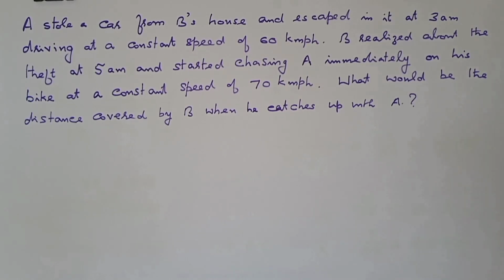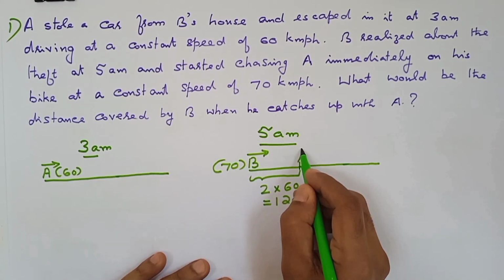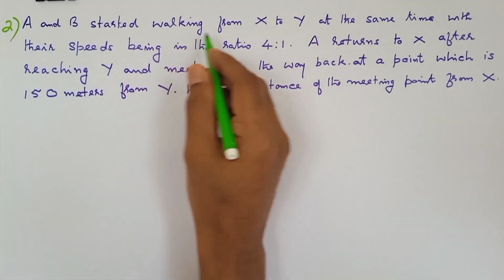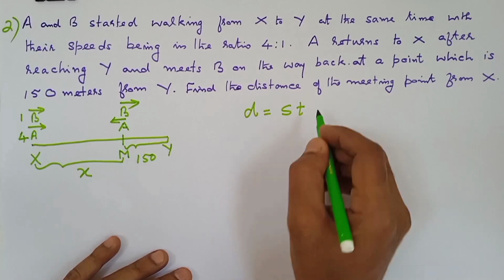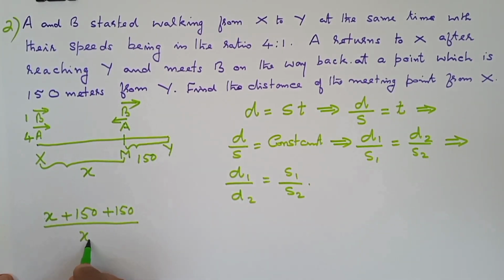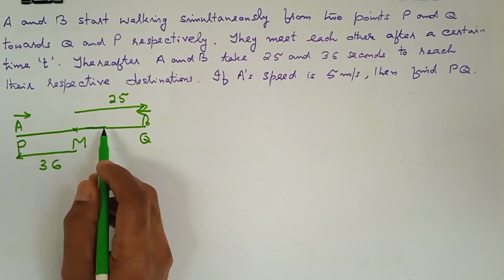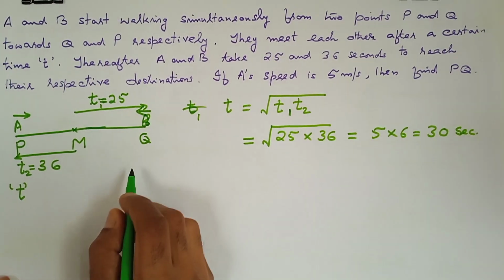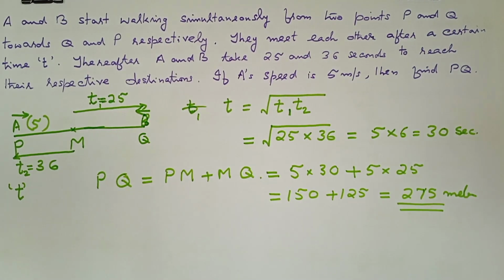Moderately Difficult Problems from Relative Speed in Time & Distance for Bank PO, CAT, GMAT, XAT